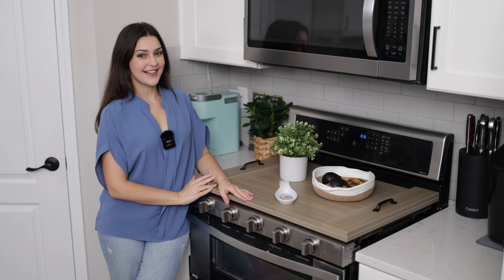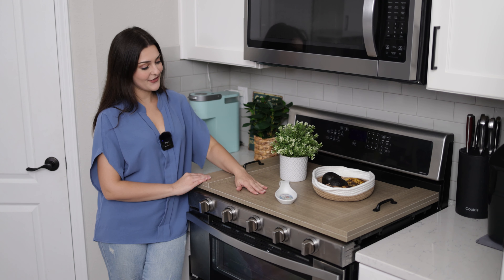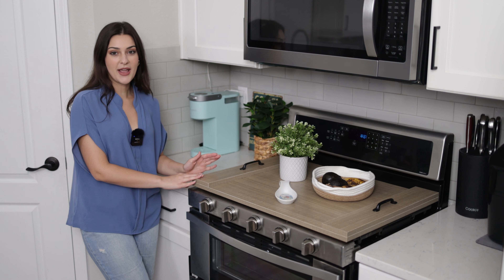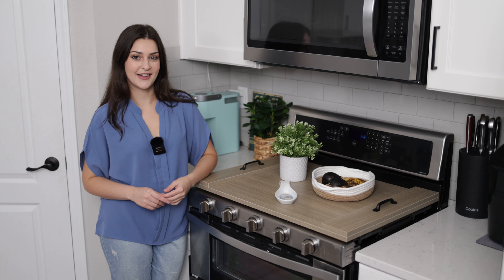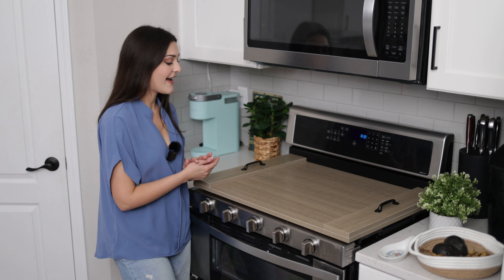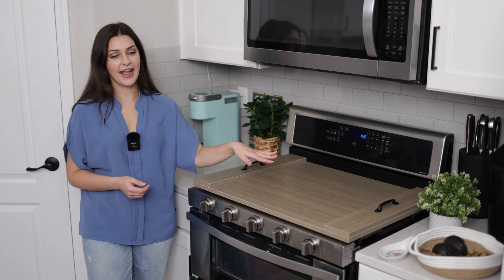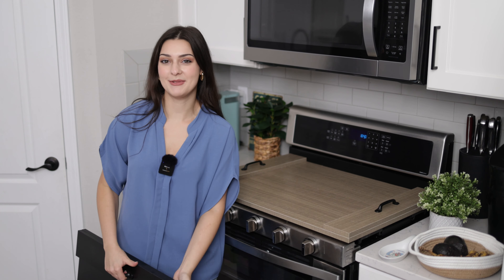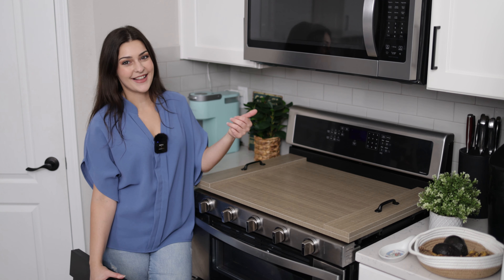Watch Before You Buy Relodecor Noodle Board - Professional 4K Amazon Listing Product Video